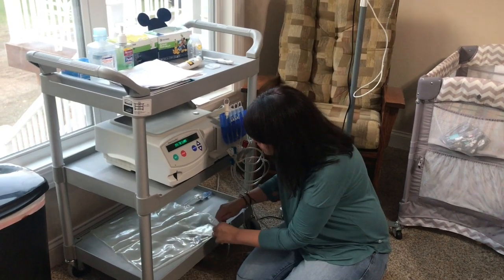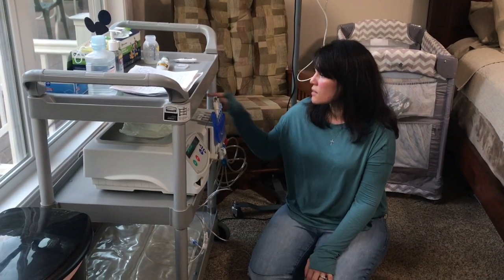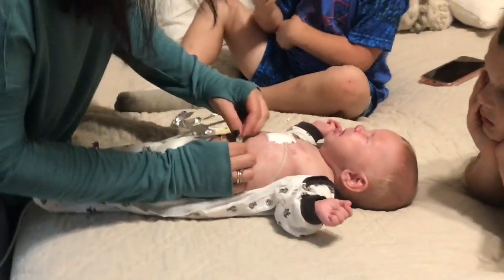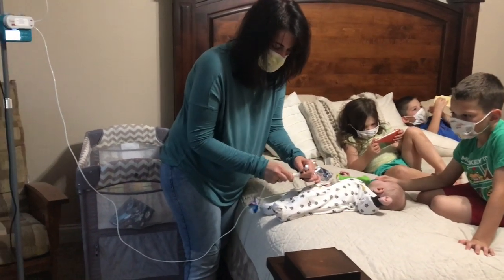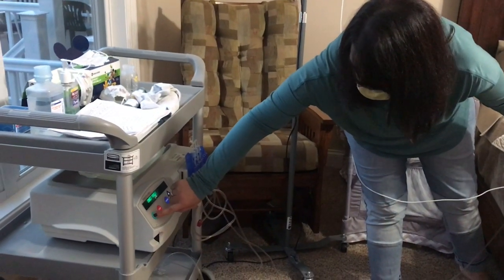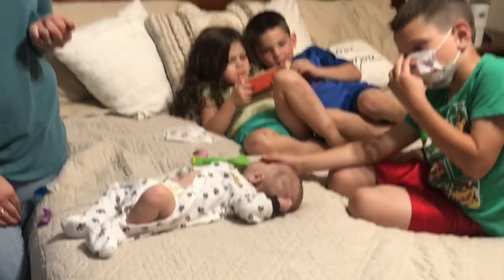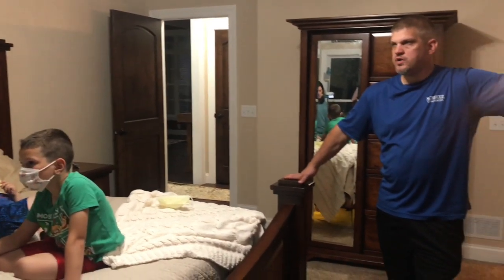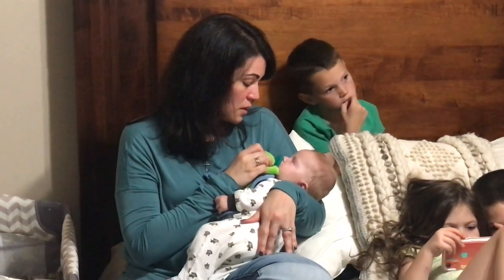Baby David’s nightly dialysis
Carlla and Brad Detwiler explain how their youngest, David, undergoes nightly dialysis and how their faith has kept them going.